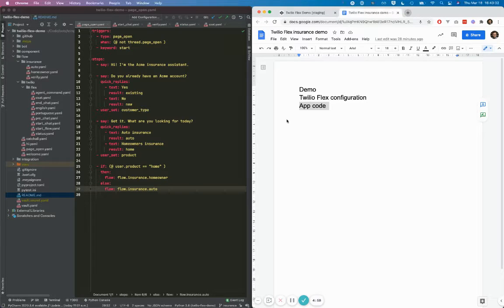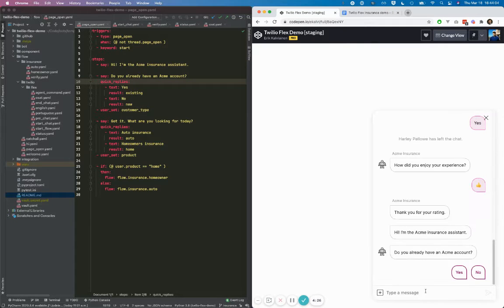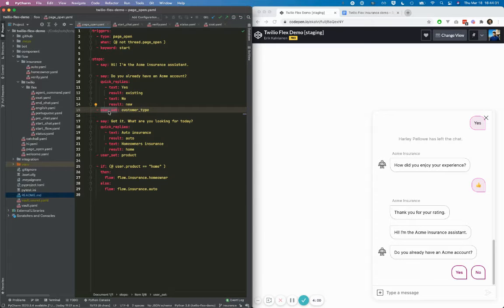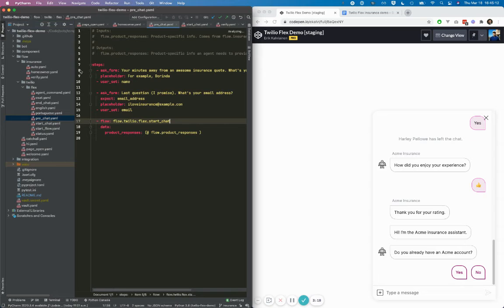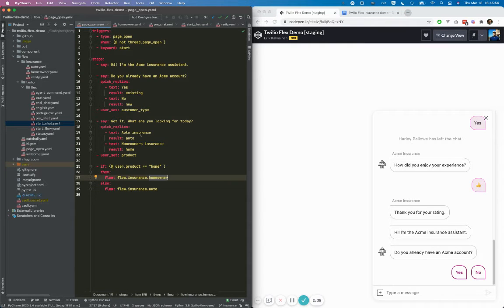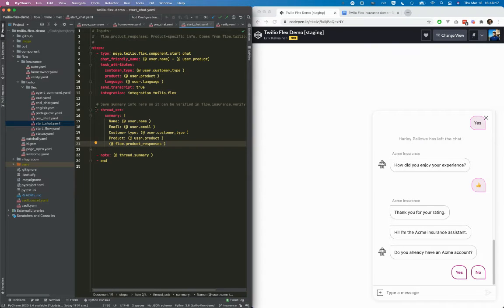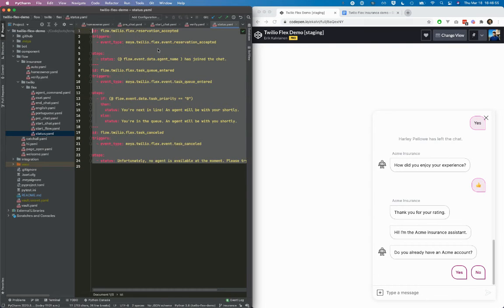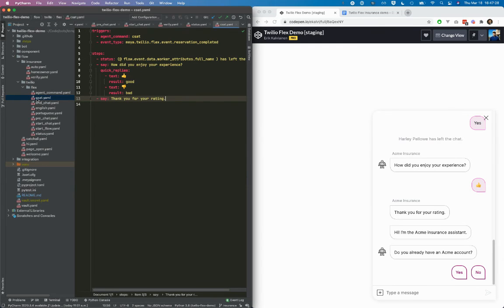Twilio Flex Insurance Demo - Part 3 of 3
✩ Connect with Meya Online ✩